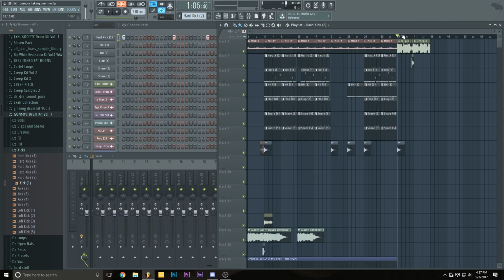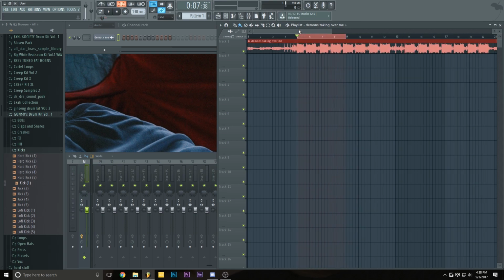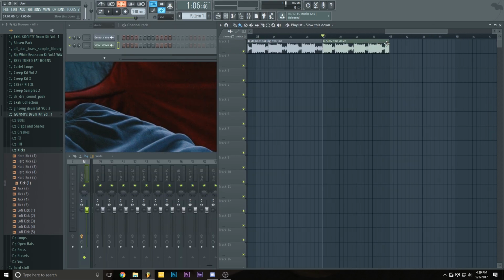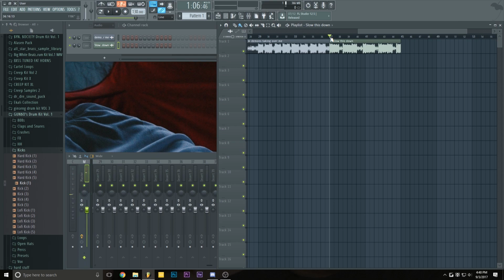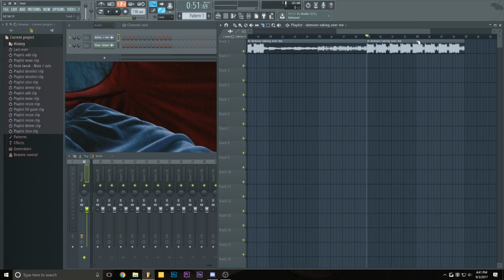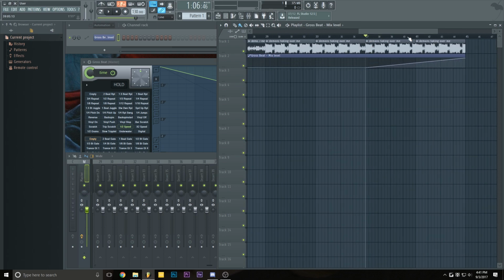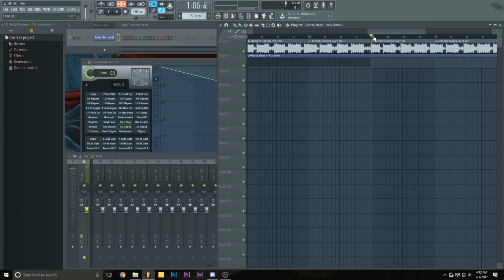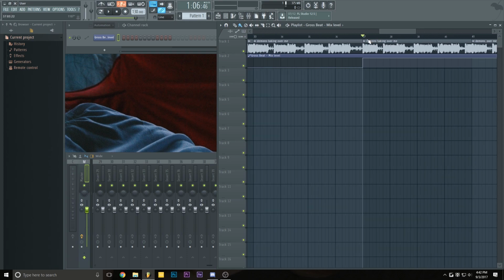FL Studio 12 - Quick Tips - How to make a Beat Slow Down